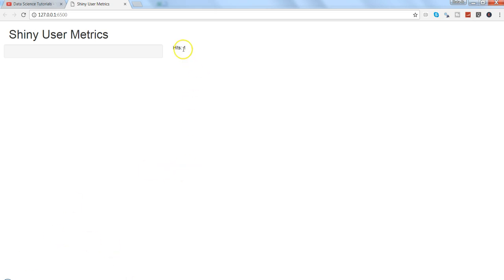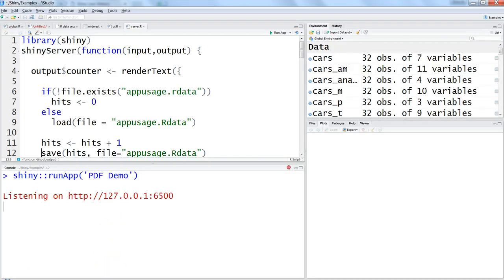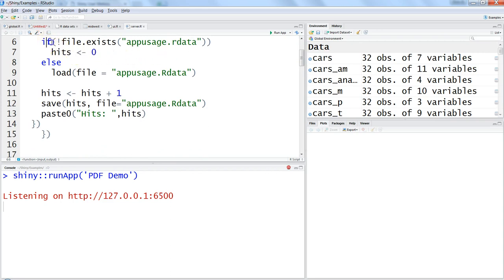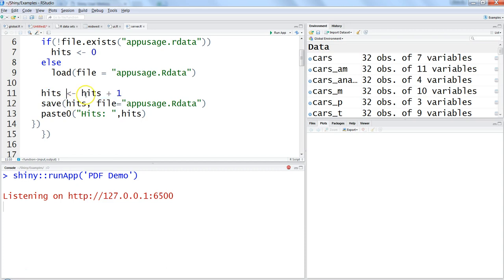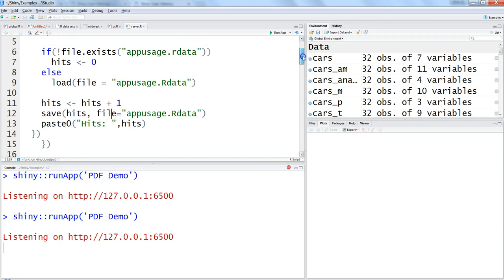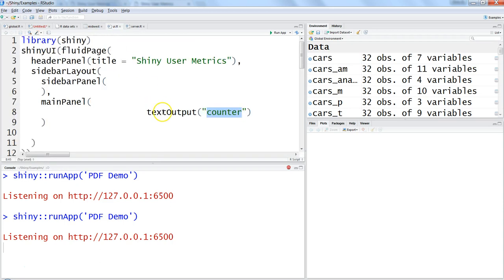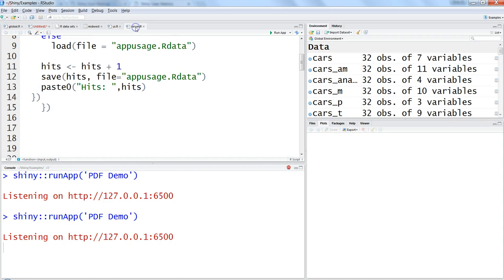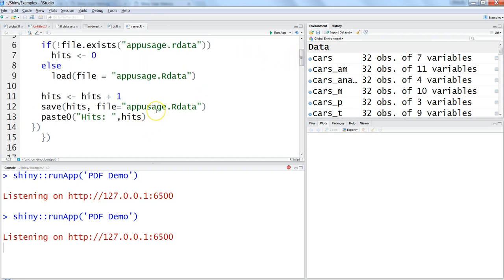R Shiny Tutorial | How popular your shiny app | Creating a counter to know user visit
Hi guys - in this R Programming Shiny tutorial video I've talked about how you can create a counter in shiny app to know the number of user visits on your shiny app. It is really helpful in understanding the popularity of your shiny app by understand